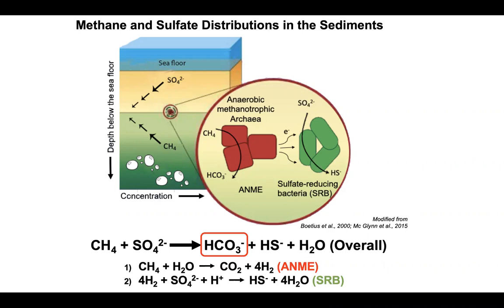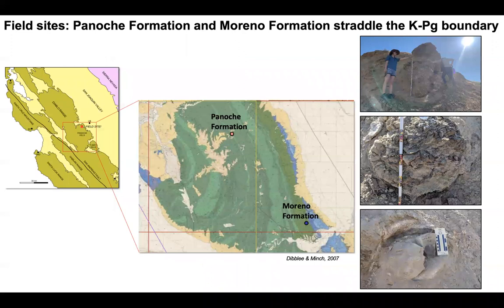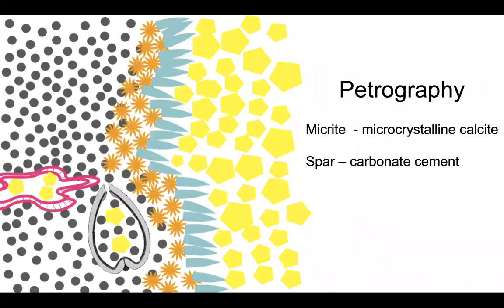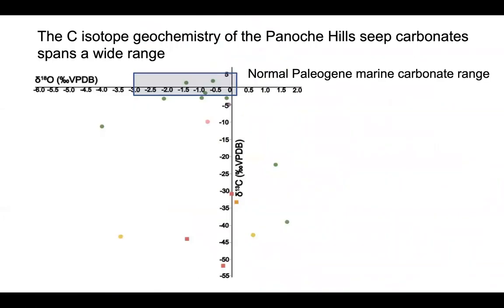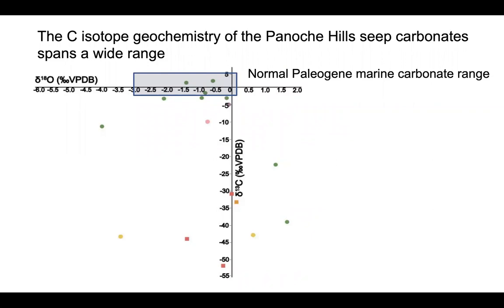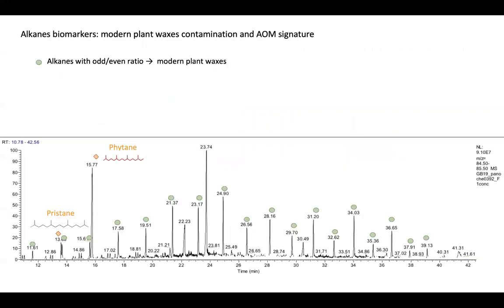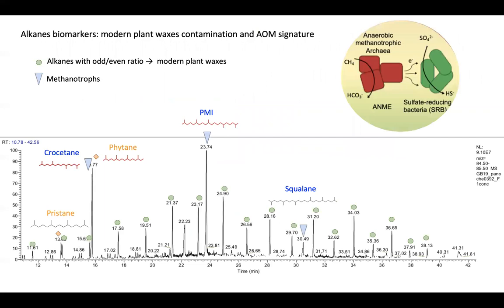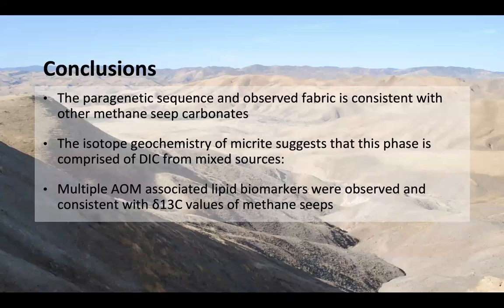Kalen Rasmussen - The influence of anaerobic oxidation of methane on the precipitation...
The influence of anaerobic oxidation of methane on the precipitation of seep carbonates, Panoche Hills, California